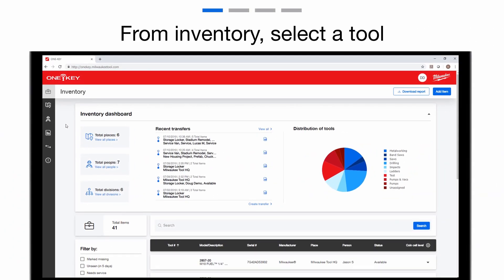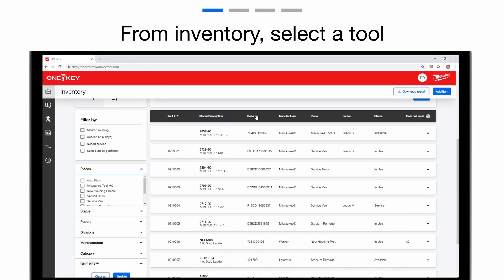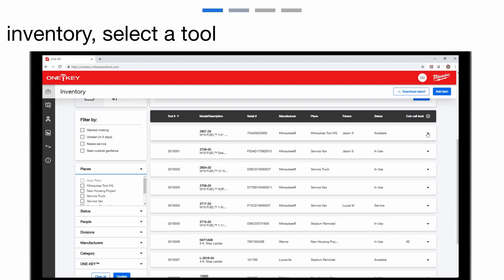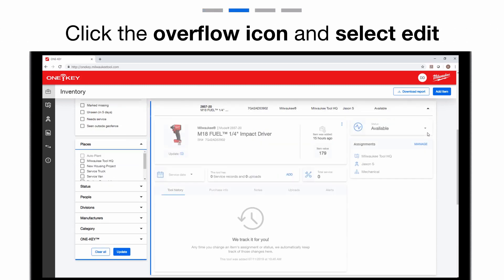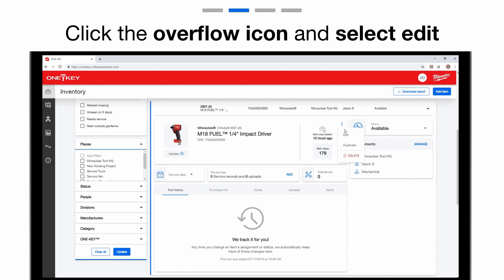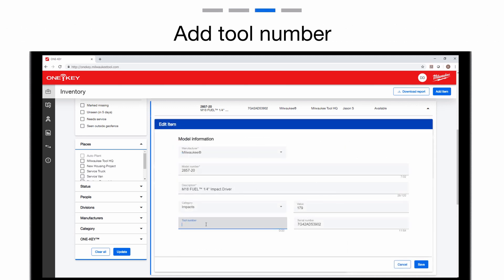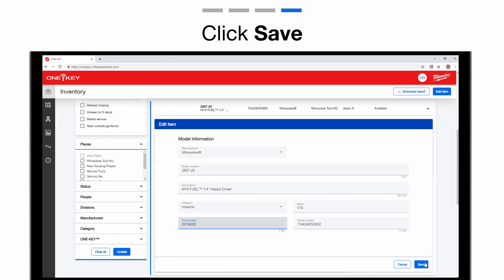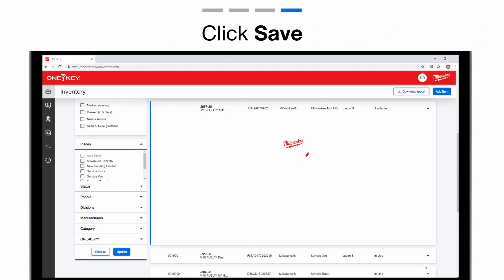Add Tool Numbers: Tool Inventory App | One-Key Web App Support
With ONE-KEY™, you don’t have to start from scratch if you already have a way of handling your assets. You can add a personal tool number to each of your tools by importing the tool assignments you’ve already created. Tool numbers create another layer of personalization to help make your asset management process seamless.

One-Key offers comprehensive tool crib solutions and inventory management software to streamline your process and increase uptime at all your jobs. Create visibility to your tool inventory across all your jobs with our tool asset tracking features, backed by the industry’s largest Bluetooth® community tracking, and trace your steps to missing items. Our equipment management solutions ensure your entire inventory is accounted for, not just One-Key compatible tools, visualizing the whereabouts of your assets in the app.

Learn how to track your tools with construction inventory management software built for the trades.